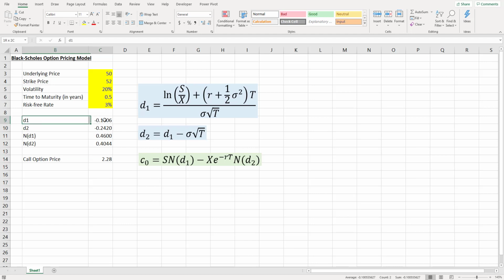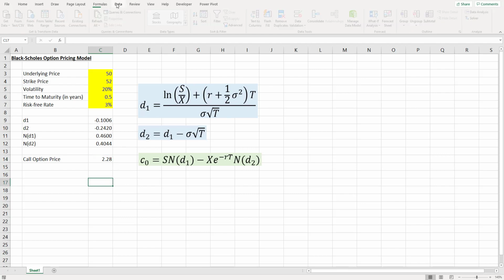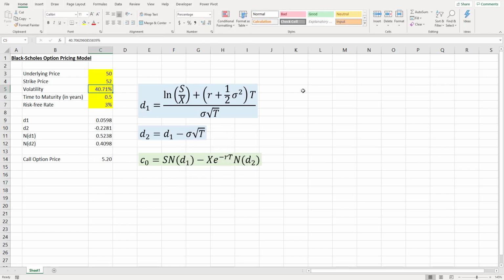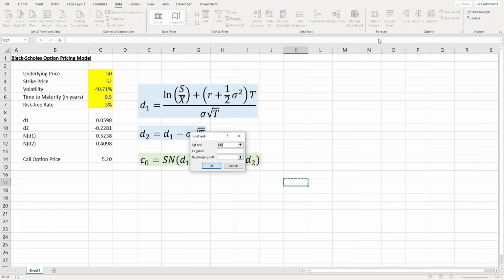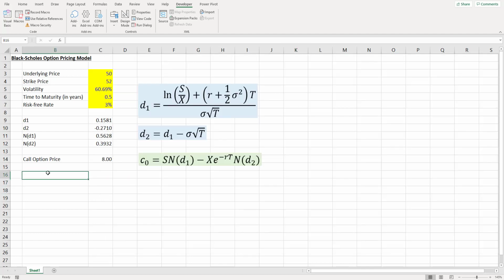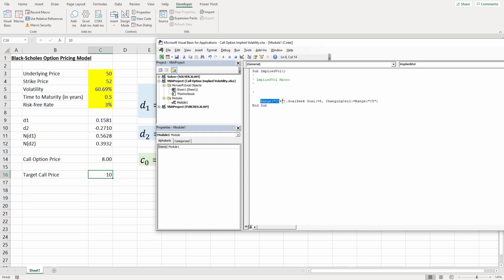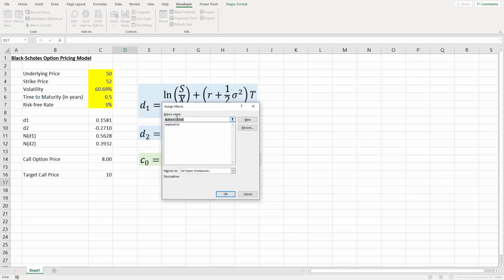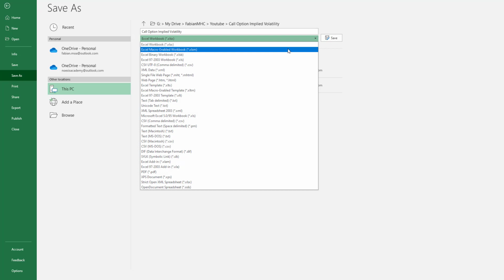Finding Option Implied Volatility using GoalSeek in Excel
When we model a problem, we will usually have a set of inputs, feed it into the model and we get the output. There are also times, when we have a target output and we want to know what the input value (out of all the other inputs) would be in order to achieve that output value.

Take the example where we compute the value of a European-style call option using the Black-Scholes formula. Often times, traders will want to know the implied volatility given the option price.

Well, you could estimate the implied volatility if you implement the Newton-Raphson method or other numerical methods, but a quick and easy way to do this in Excel will be to use GoalSeek.

For illustration, I will assume:

Underlying price = 50
Strike/Exercise price = 52
Volatility = 20% (Initially)
Time to Maturity = 6 months (0.5 years)
Risk-free rate = 3% p.a.
Using the Black-Scholes formula, we would get the call option price as 2.28.

But, if the call option price is 5.20, then what would the implied volatility be?